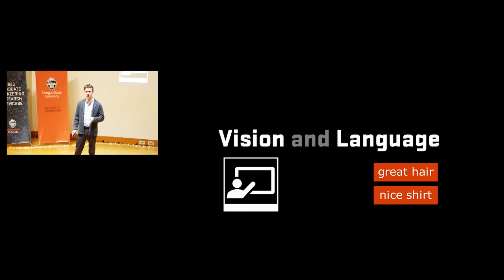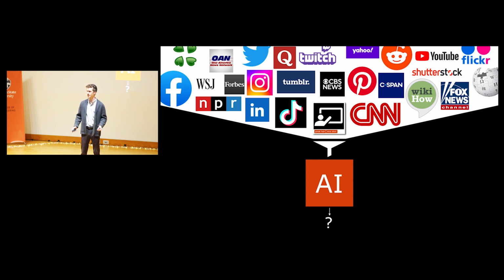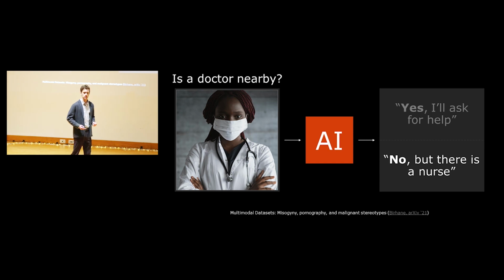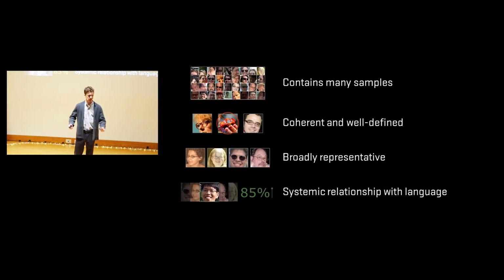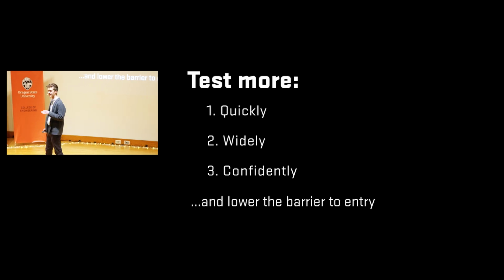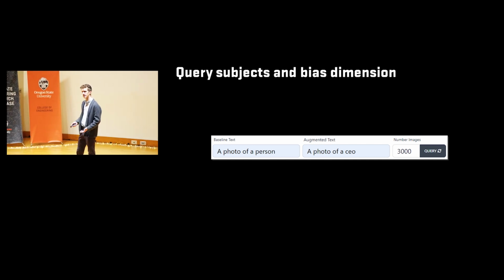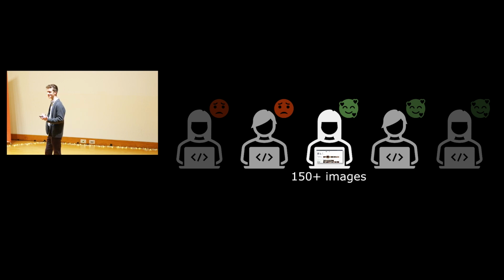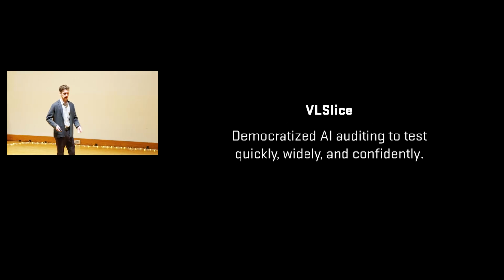Research on AI by graduate student Eric Slyman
Eric Slyman is a Ph.D. student in artificial intelligence and computer science. They conduct research at the intersection of multimodal artificial intelligence, human-computer interaction, and fairness, building tools that enable human interaction with artificial agents to audit and understand their behavior. They are a member of the Outstanding Scholars Program, recipient of the Norman Evelyn Wildish Distinguished Graduate Fellowship, and co-president of the Artificial Intelligence Graduate Student Association.